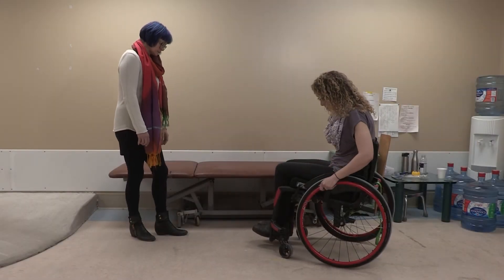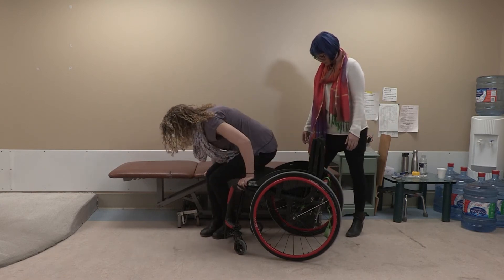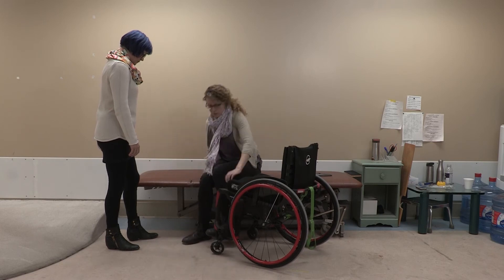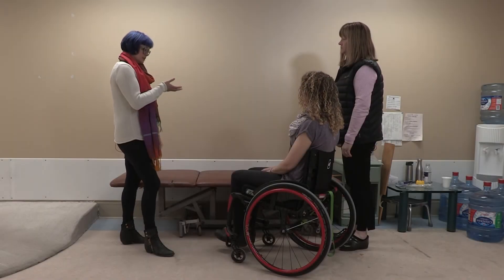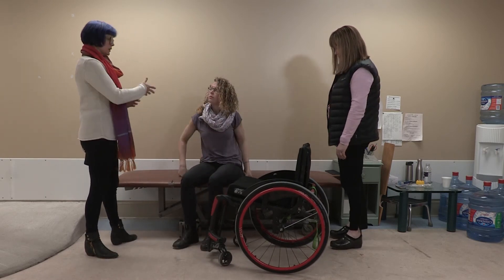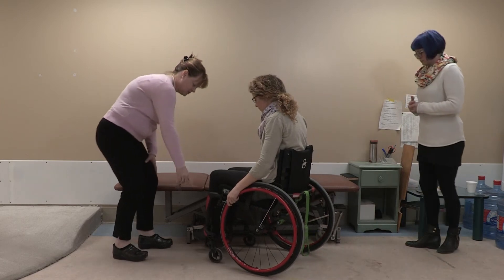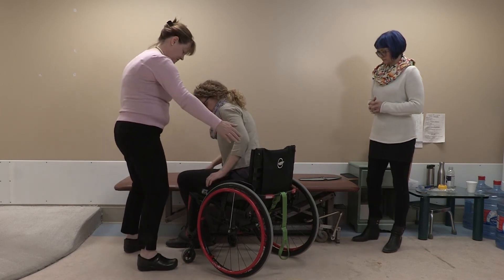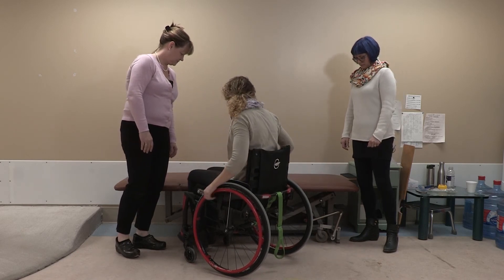Manual Wheelchair Skill: Performs level transfers, training with caregiver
Wheelchair user simulating SCI. Wheelchair user pre-training and post-training. Wheelchair user and caregiver pre-training and post-training.